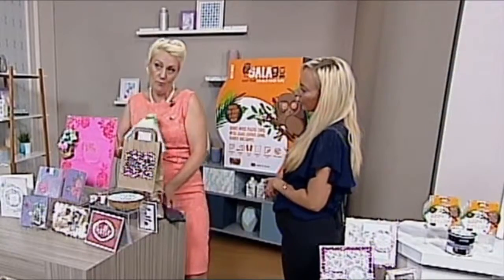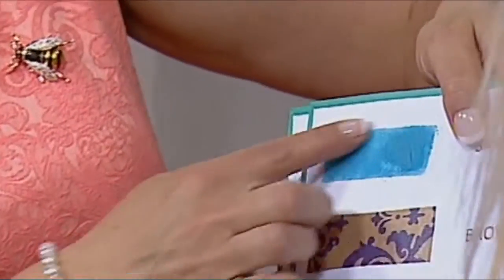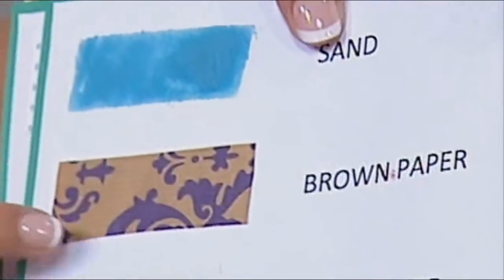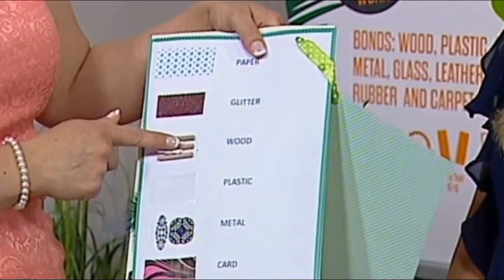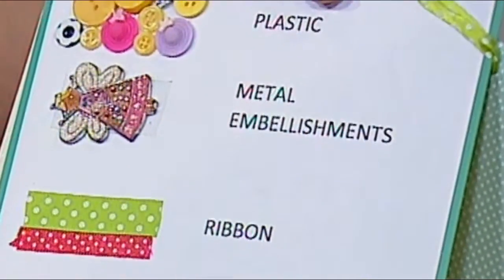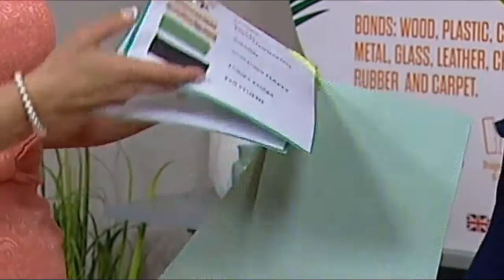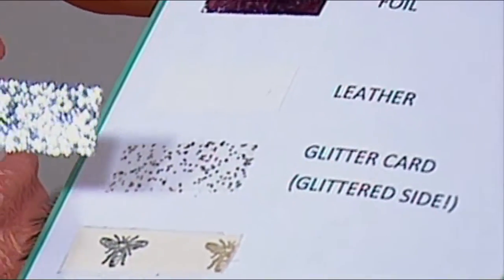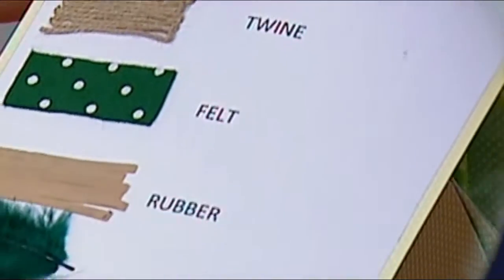What Can Walther Strong Galago Double Sided Tape Stick?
TV presenter, Carley Duff shows off our Galago tape and the heaps of things that it can be used to stick!

Galago is the household name for double-sided tape which tears in a straight line, every time. Galago’s unique design allows you to tear by hand perfectly straight every time without scissors. The new adhesive also allows you to reposition it when needed without leaving the residue of standard double-sided tapes. It bonds to wood, plastic, card, metal, glass, leather, china, rubber and carpet, meaning it can be used for just about anything.